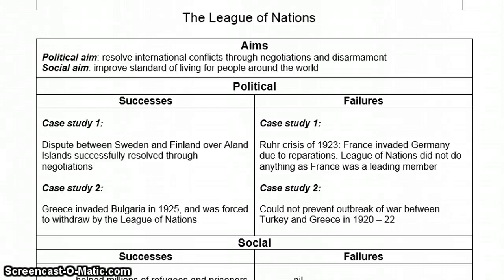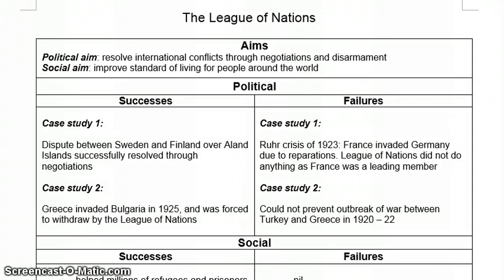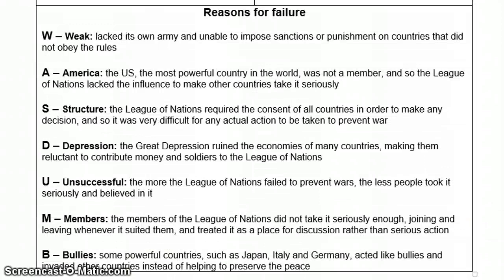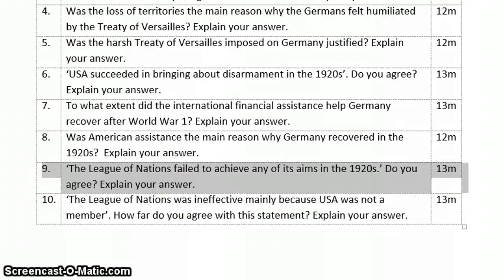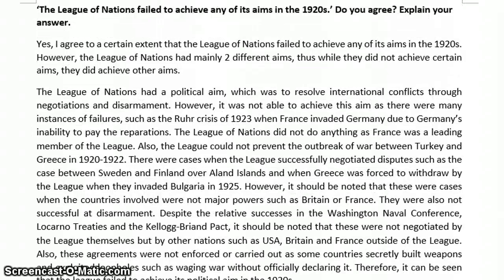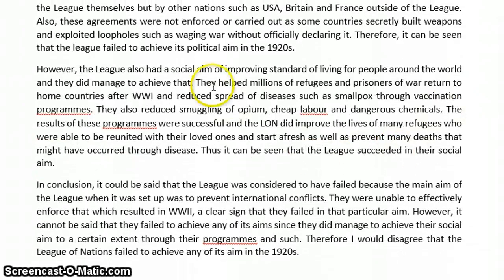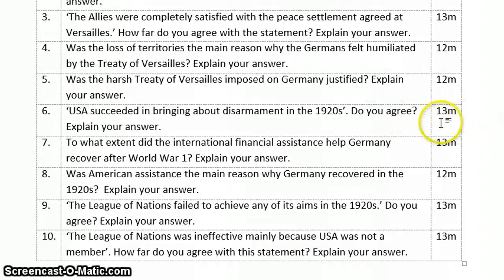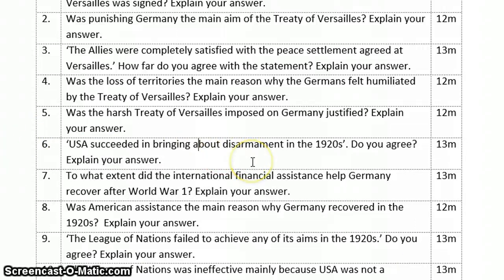League of Nations